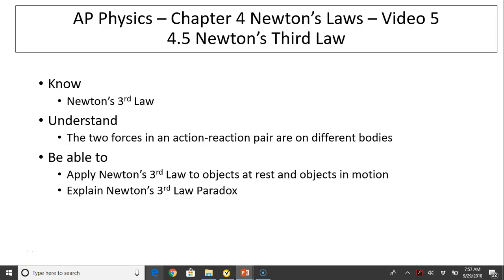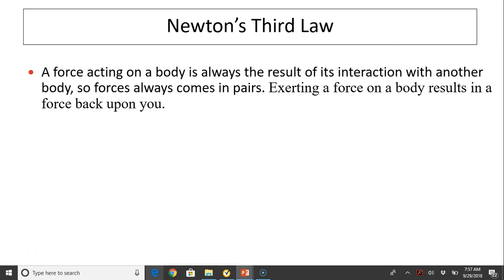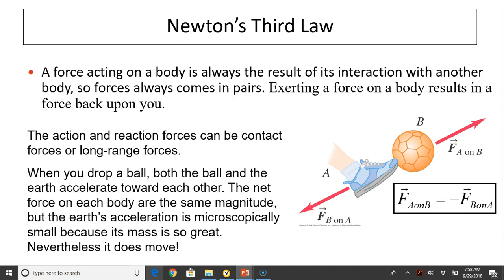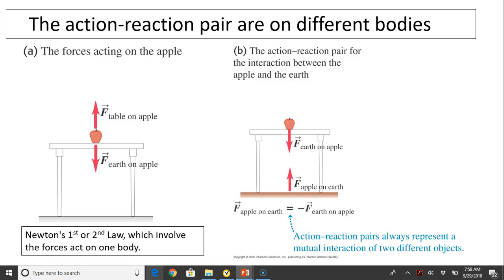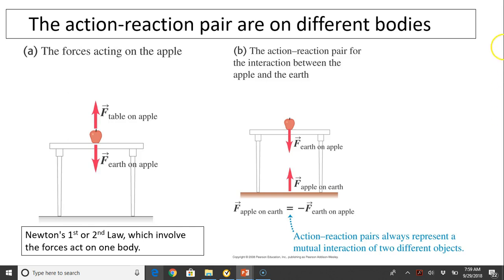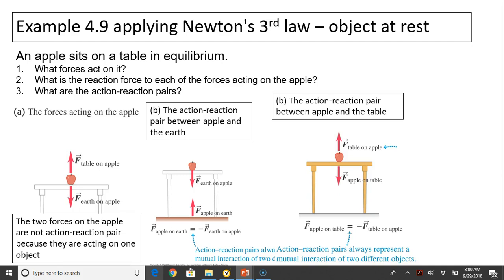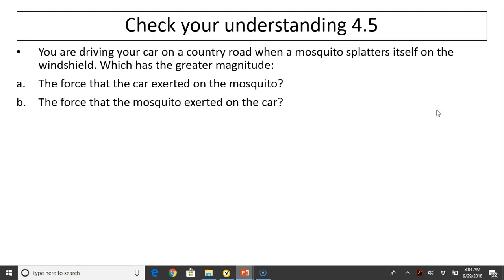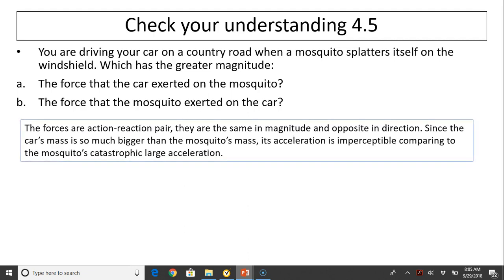ap2.3.1 Newton's 3rd Law